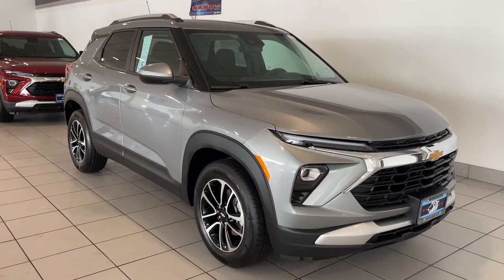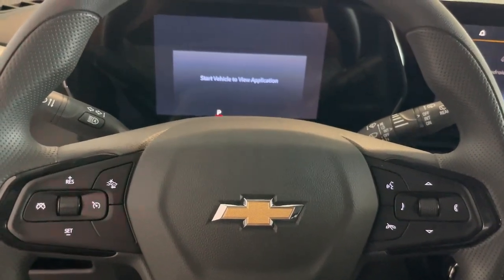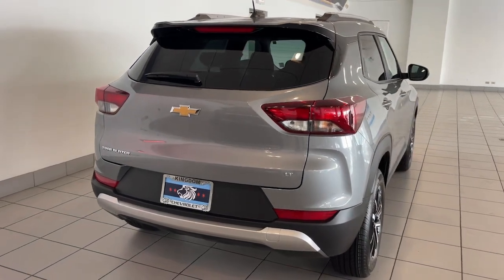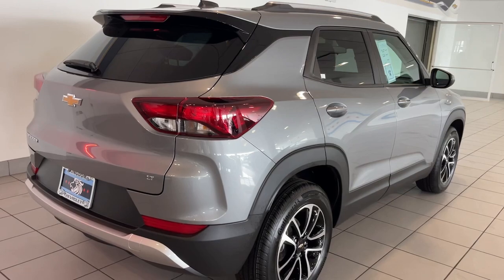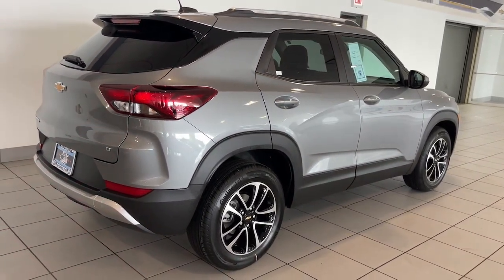2025 Chevrolet TrailBlazer LT Oak Lawn, Matteson, Northwest Indiana, Calumet City IL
New 2025 Chevrolet TrailBlazer LT available at Kingdom Chevrolet located in 6603 S Western Ave, Chicago, IL, 60636.

Servicing the Oak Lawn, Matteson, Northwest Indiana, Calumet City area.

Get a feel for the  2025  Chevrolet TrailBlazer. This cleverly crafted Trailblazer delivers convenience, comfort, and style in a fresh, modern package. Fold-flat seats let you make the most of this small SUV's surprisingly spacious interior. And you'll enjoy the journey more than ever before thanks to connected, touchscreen infotainment and driver-assist safety tech. The following are some of this vehicles highlighted options: Wireless Apple Carplay®/Android Auto®, Keyless Entry, Back-Up Camera, Heated Mirrors, Satellite Radio, Electronic Stability Control, Aluminum Wheels, Alarm, Steering Wheel Audio Controls, Rear Spoiler. Don't miss the chance to enjoy the comfort and convenience of this modern-minded Trailblazer. Our team will give you an outstanding test drive experience. Stop in today!